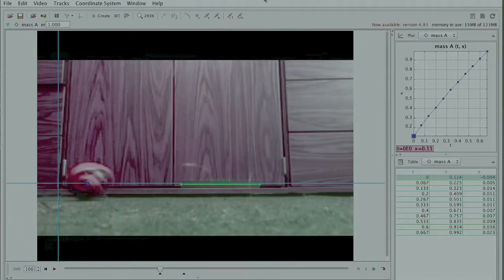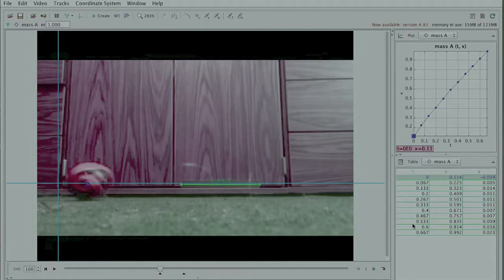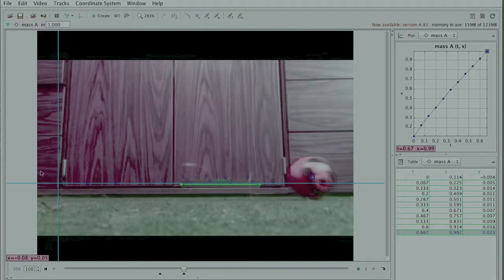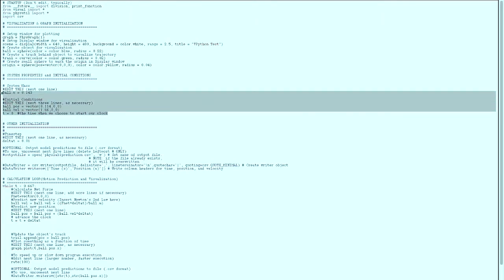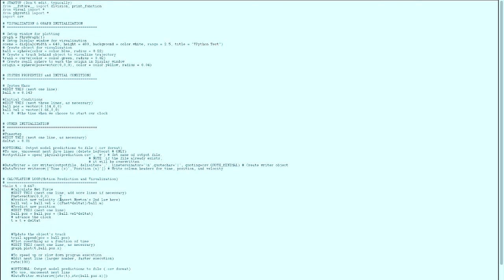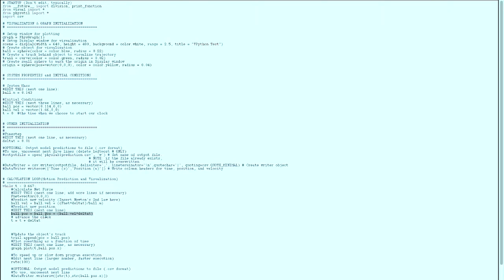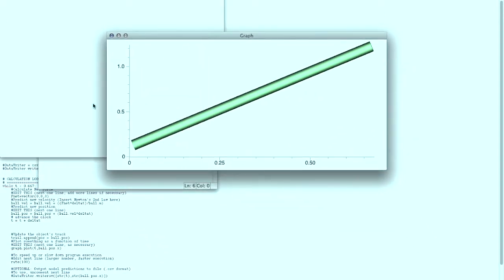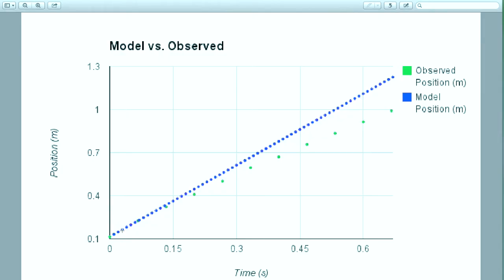Physics Lab Report 1 Rough Draft